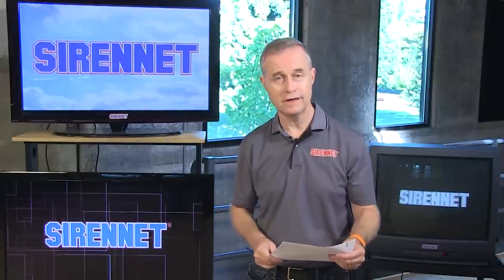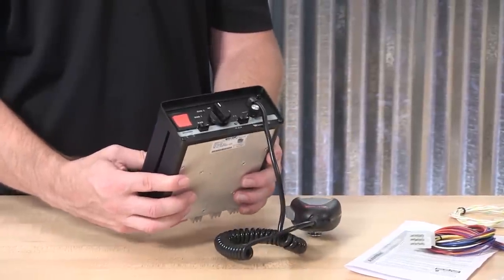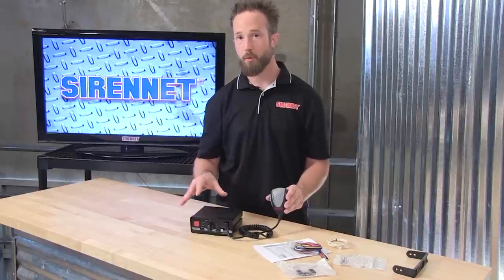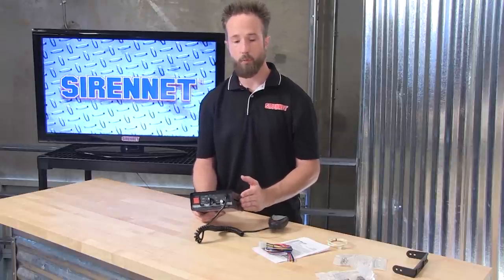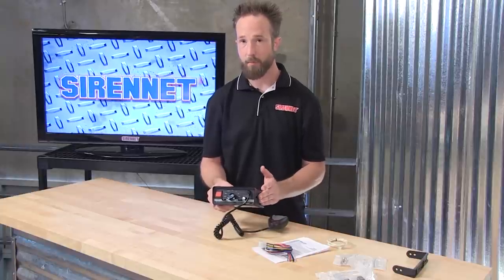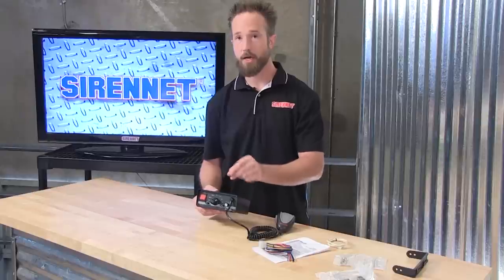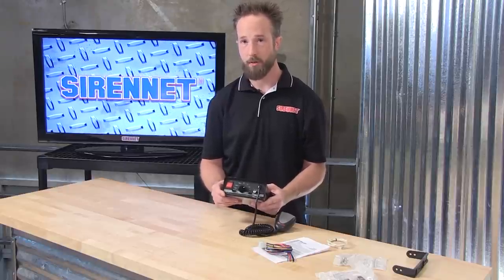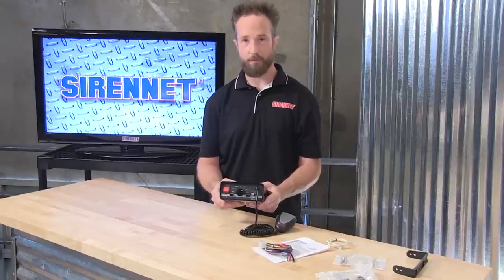Whelen Hands Free Full Function 100/200 Watt Siren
The Whelen Hands Free Full Function 100/200 Watt Siren (295SLSA1) siren offers a large, unique and distinctive collection of features designed to allow the user to customize the operation of this siren to suit their individual wants or needs. This is a compact, self-contained unit that is backward compatible to, and replaces the 295HFSA1/295HFSM1 with a slightly shallower in design for underdash/console mounting. The "Hands Free" feature lets you keep both hands on the wheel, both eyes on the road and access three siren tones and On/Off. The Scan-Lock Tone Programming feature lets you choose from 17 siren tones to preset during siren installation via a momentary switch located on the back of the unit secures siren tones for agency standardization. Now you can access siren tones using the Scan-Lock feature or check on/off status of your siren via an icon on your video system. The 295SLS Series sirens are full function plus radio repeat and public address.

Features:

    Selectable 100 or 200 watt output.
    Power to drive two, 100-Watt speakers.
    Hands-free operation lets you keep both hands on the wheel.
    17 user selectable Scan-Lock siren tones to choose from at time of installation.
    Customize the placement of each siren tone on the rotary knob.
    Simulated mechanical siren tones.
    Harmonically-rich, composite Airhorn tones.
    Meets Class A Sound Requirements
    Title 13-compliant profiles
    "Siren in use" icon driver.
    Siren Interruption Control.
    Radio Repeat.
    Faceplate volume control knob.
    Two manual functions allow for additional siren tone choices.
    PTT (push to talk) switch on microphone overrides all siren functions.
    Combination On/Off and horn ring transfer switch.
    Hard-wired unidirectional microphone.
    Adjustable preset radio repeat volume.
    Input polarity protection.
    Non-destructive output short circuit protection.
    High and Low Voltage Shutdown.
    External spade-type fuse.
    Bi-polarity horn/ring control activation.
    "Aux Enable" activates siren tones via input (slide switch, power controls or relay-to-ground connection).
    Quick disconnect plug for ease of service or replacement.
    SI TEST, fully diagnostic silent test of amplifier and speaker(s).
    Adjustable intensity backlighting in soft LED non-glare green.
    Adjustable bail bracket allows the mounting of the siren in a variety of positions.
    Complements all Whelen's under dash products.
    Input Voltage: 12 VDC ±20%
    Input Current: 16 AMPS (TYP.)
    Dimensions: 2-1/2" (63mm) H x 6" (152mm) W x 7" (178mm) D.
    Weight: 3 lbs. 12 oz. (1.7kg)

Whelen Five Year Warranty on Amplifier
Part Number(s):  295SLSA1